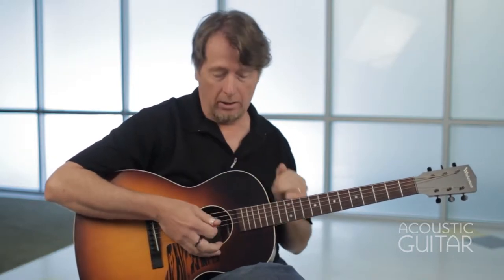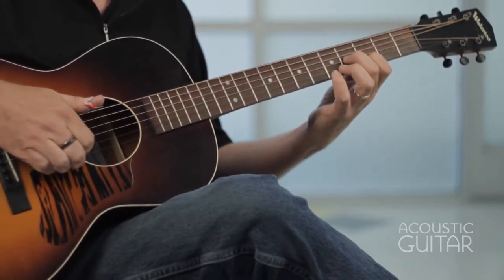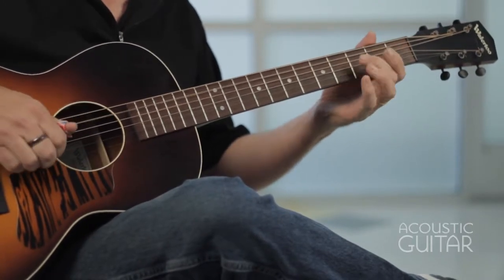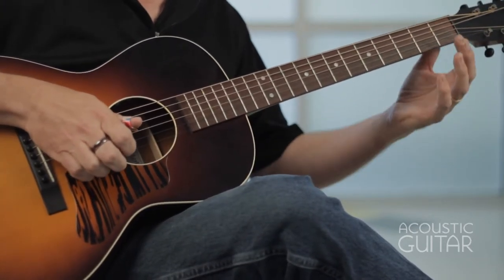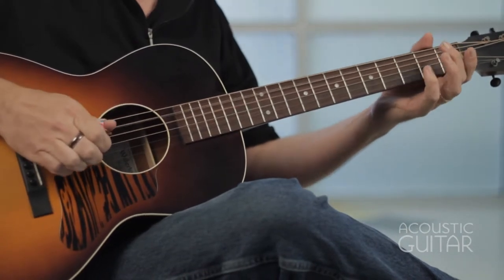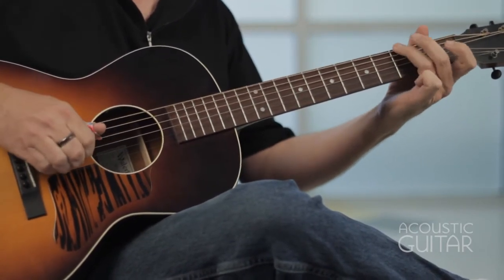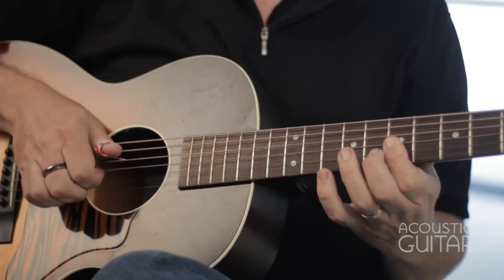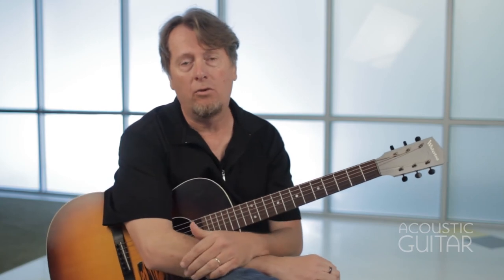Video Lesson - How to Play the Blues Like Skip James| Guitar Lesson | acousticguitar.com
Video Lesson- How to Play the Blues Like Skip James